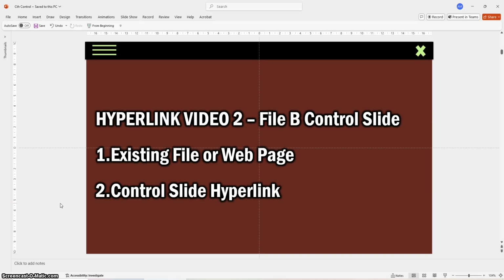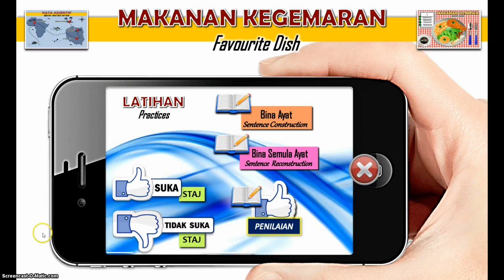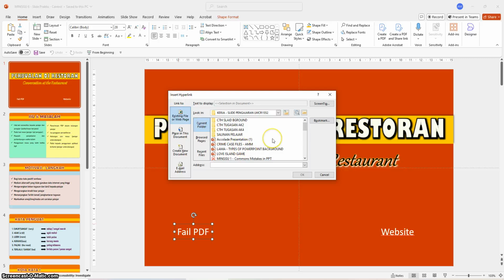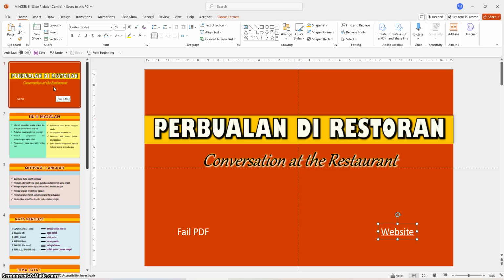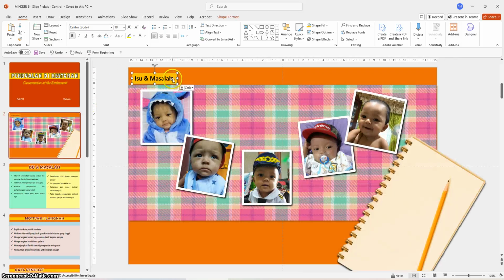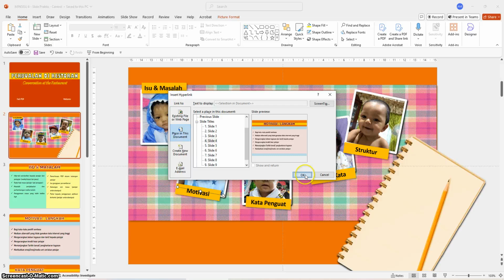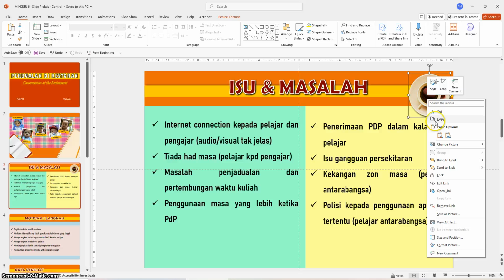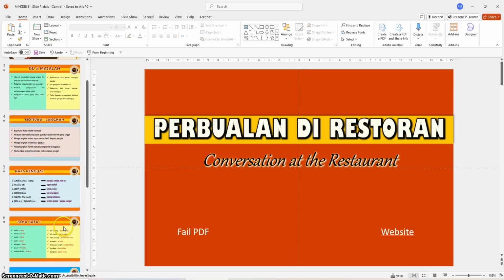HYPERLINK 2 - CONTROL SLIDE